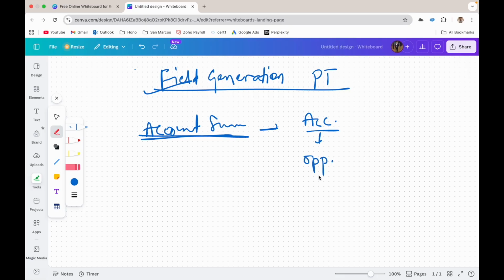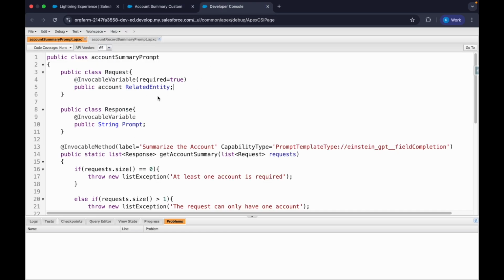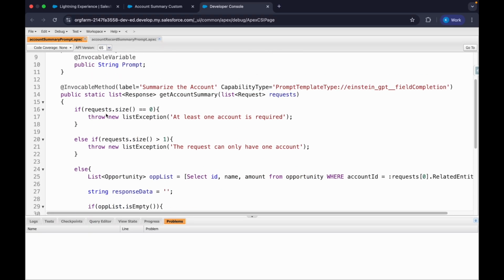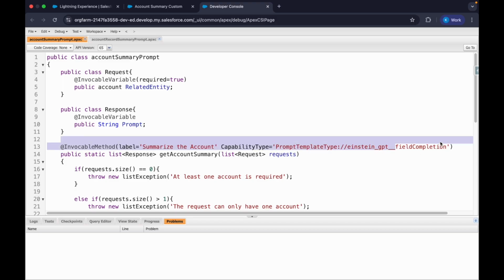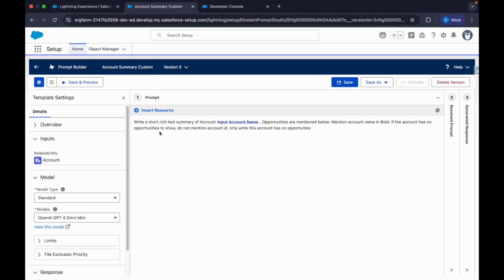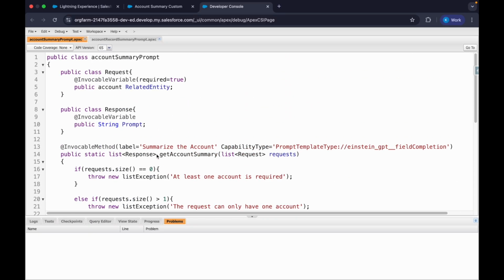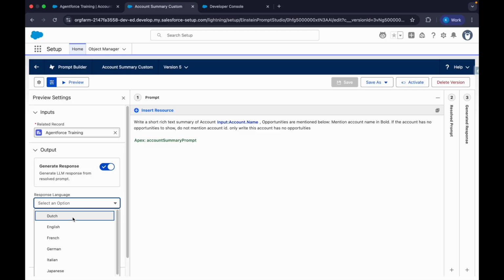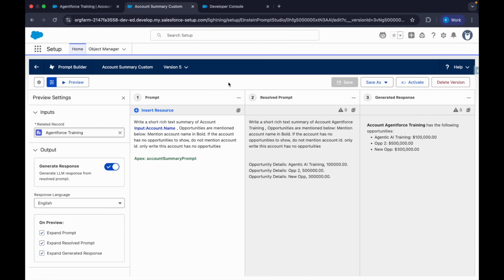26. How to call Apex from Field Generation Prompt Template || Agentforce Training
By the end of this video you will be able to call Apex class directly from the Field Generation Prompt Template Type.